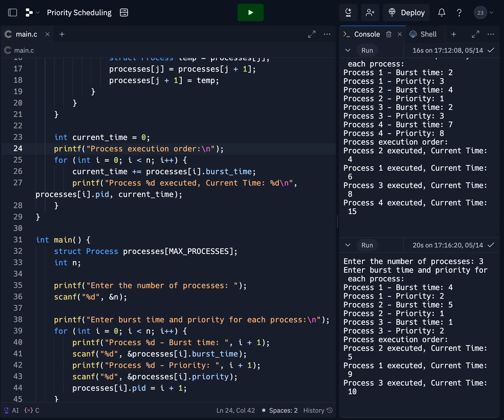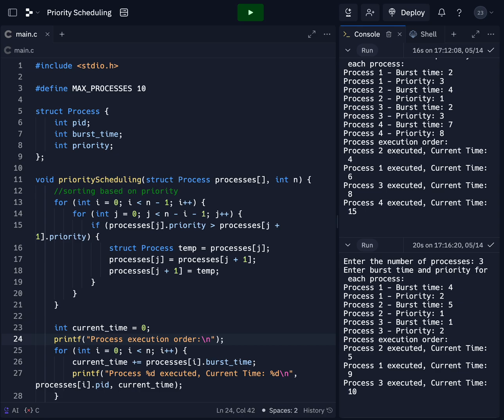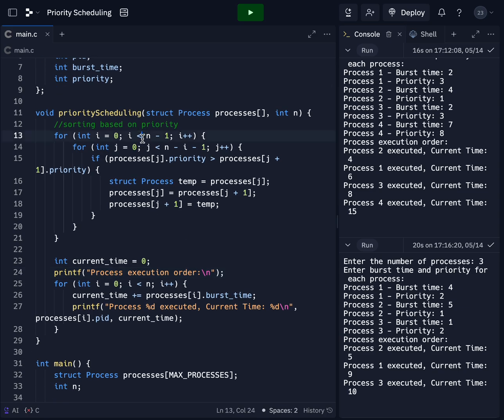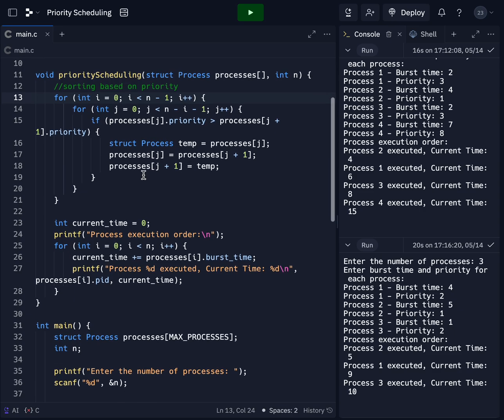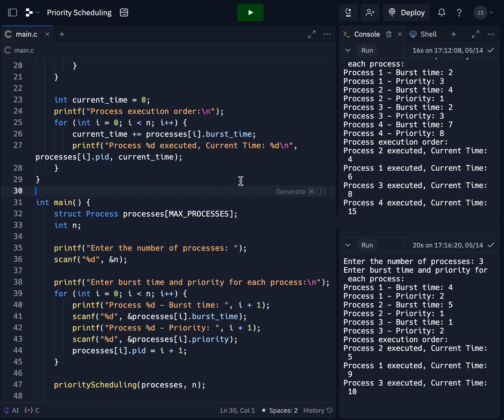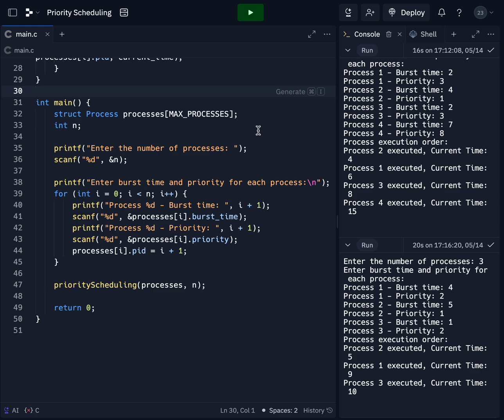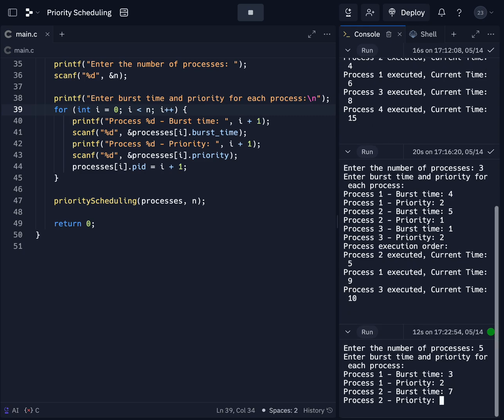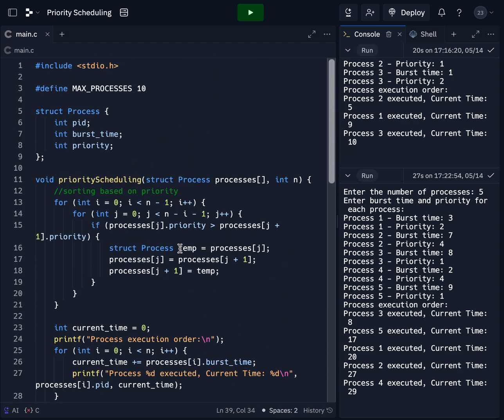Priority Scheduling.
In this video, I discussed particularly scheduling algorithm of Priority Scheduling based on its coding representation using the language of c.